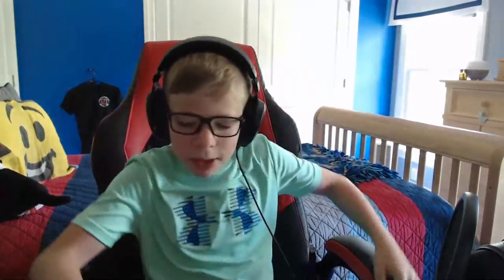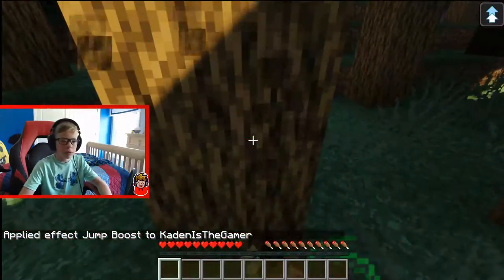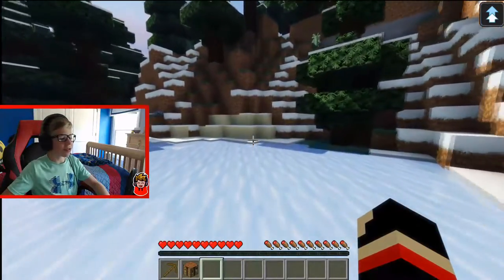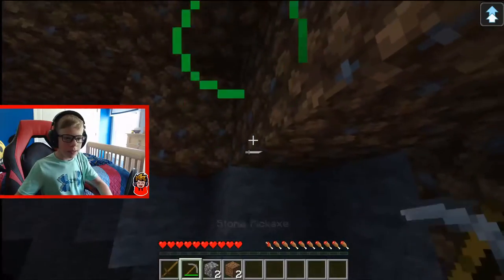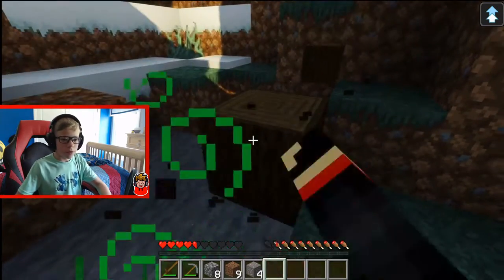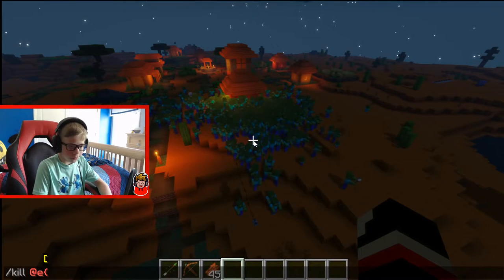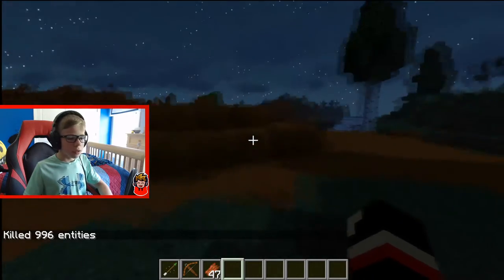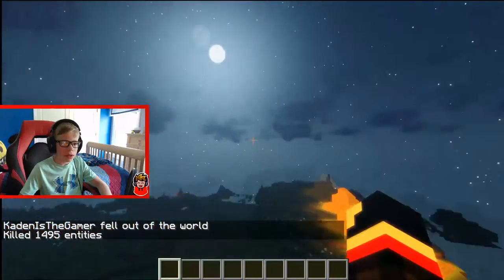Minecraft, BUT There's Insane Jump Boost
Minecraft with insane jump boost! I know, I'm so unoriginal